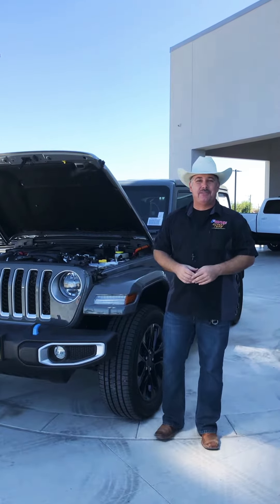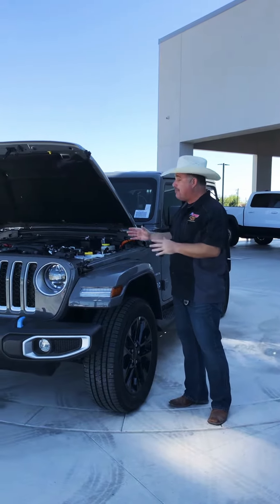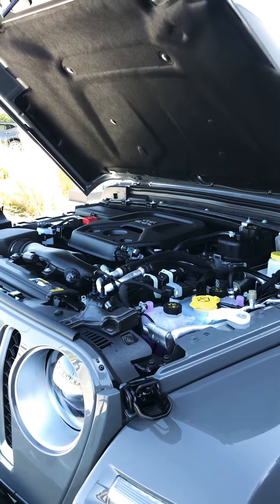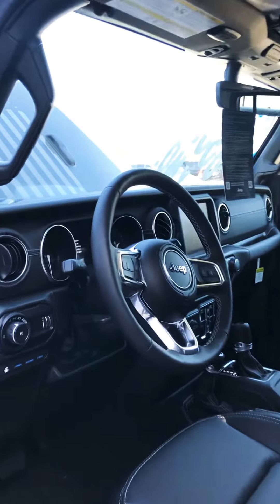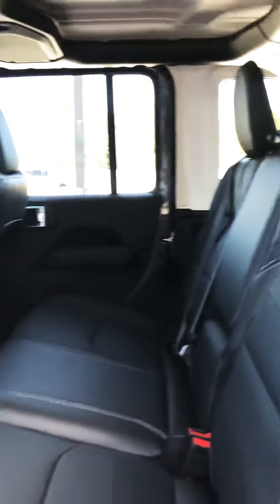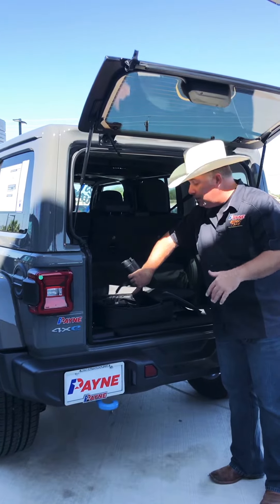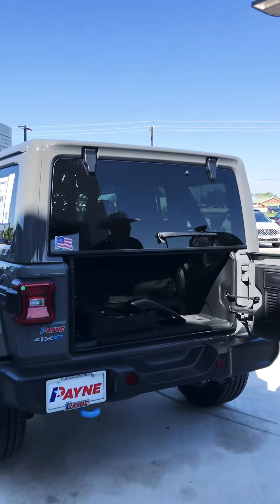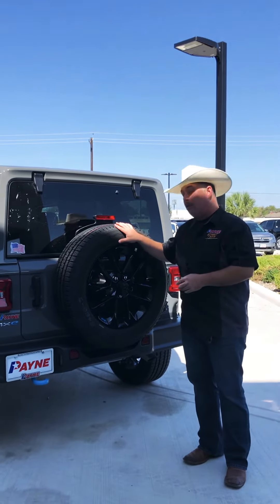Lot Stop with the 2023 Jeep Wrangler Sahara 4xe | Payne Edinburg Chrysler Dodge Jeep & RAM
Join Payne Street Team Chris Marshall as he shoes us the NEW 2023 Jeep Wrangler Sahara 4xe available now at Payne Edinburg Chrysler Dodge Jeep & RAM!

Stop by Payne Edinburg Chrysler Dodge Jeep & RAM today and drive home this beautiful Hybrid SUV!